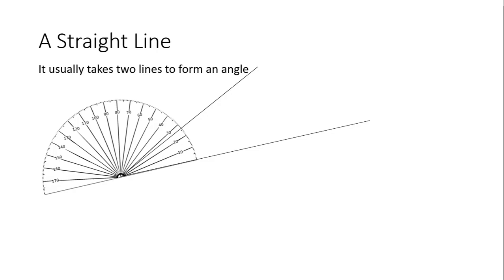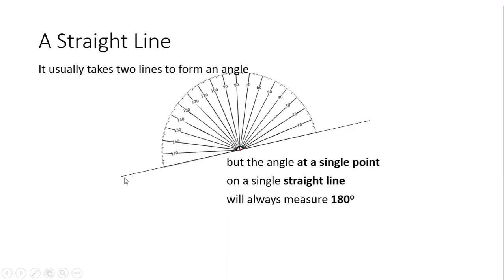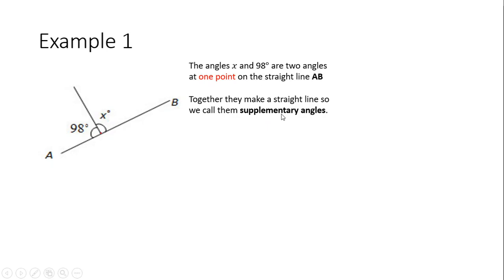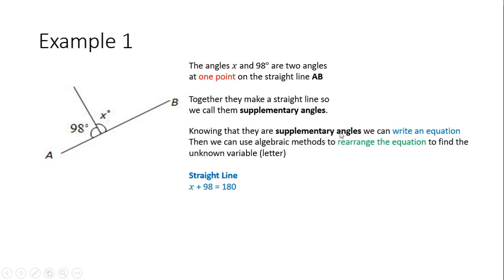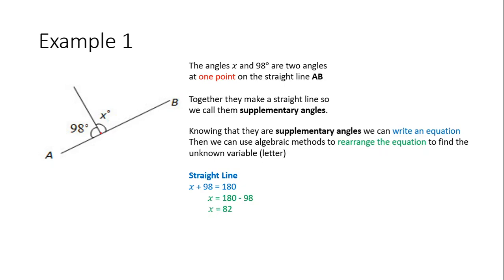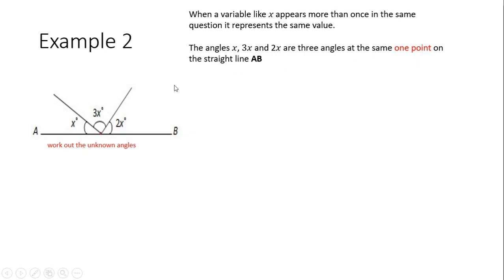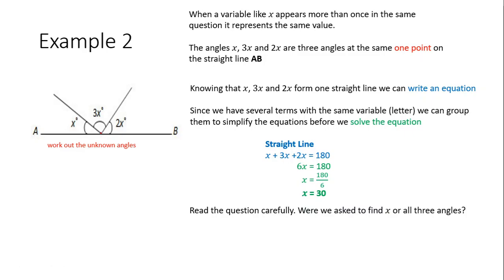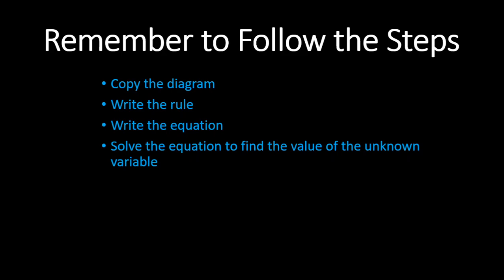Angles on a Straight Line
YEAR 7 Angle Theory